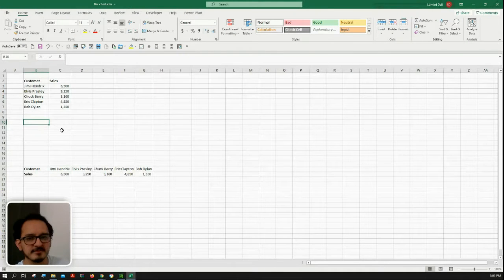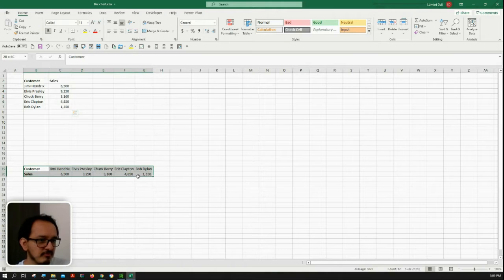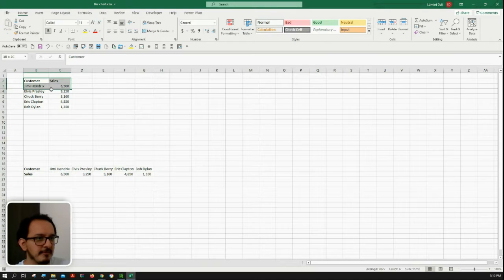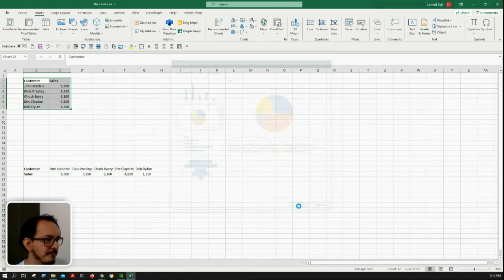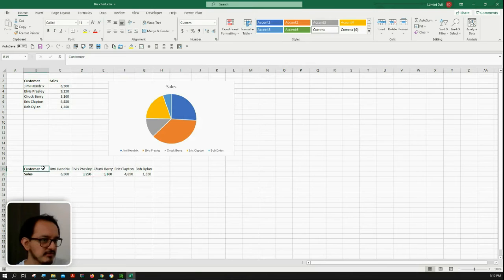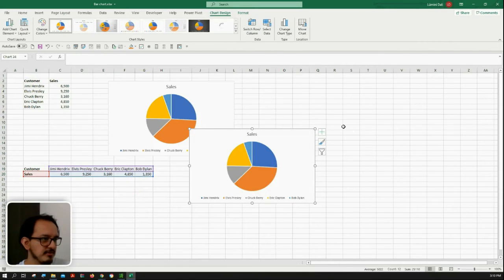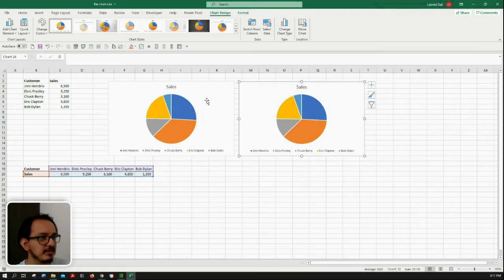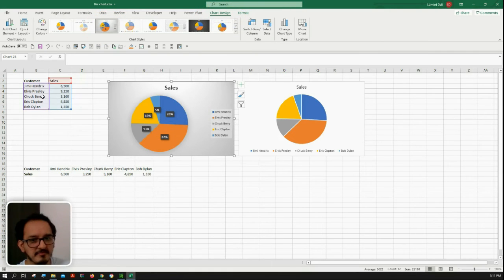🍰 How to make a pie chart in Excel in 2 minutes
A simple and straightforward tutorial on how to make a pie graph in Excel.